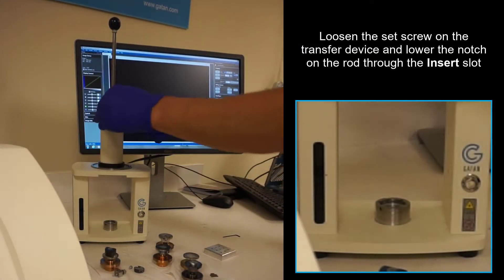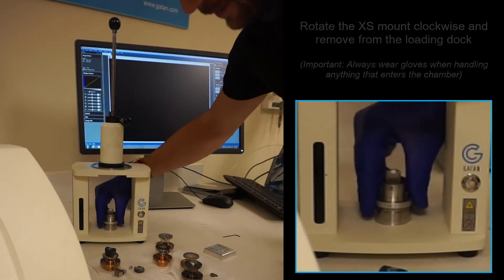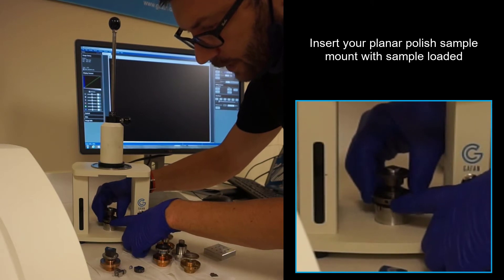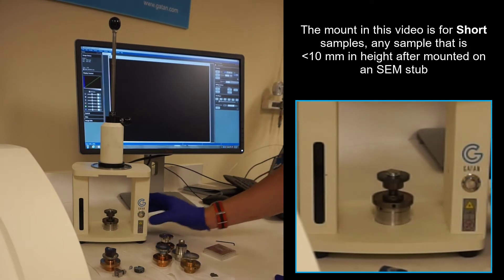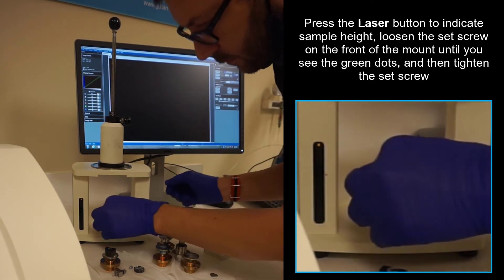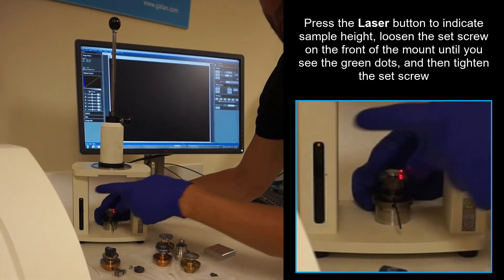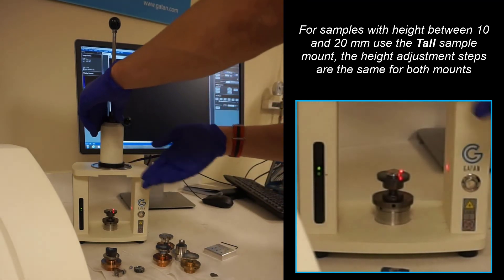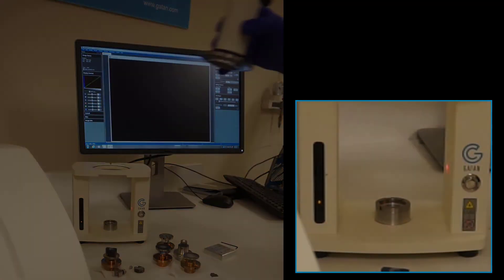Planar Sample Height Adjustment with the PECS II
A short video shows the planar sample height adjustment with the PECS II, a broad argon ion beam system designed to polish and coat samples for SEM imaging and analytical techniques.